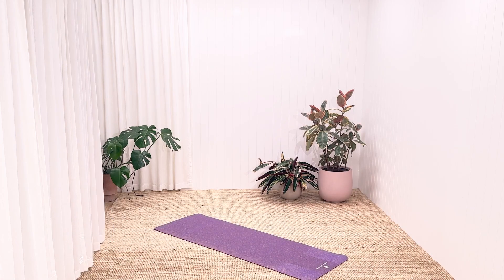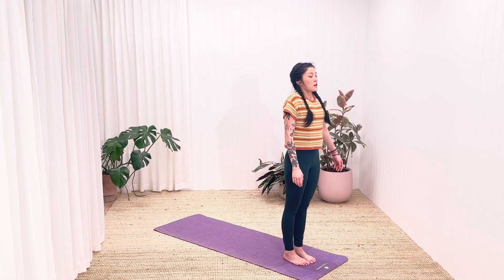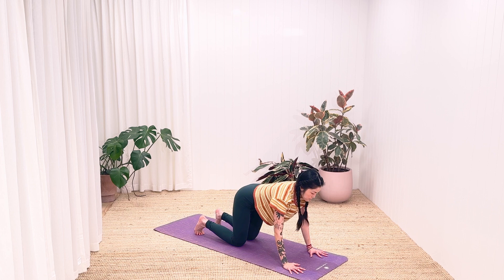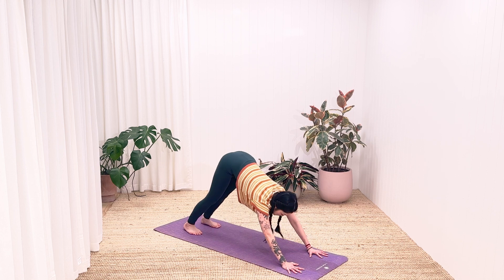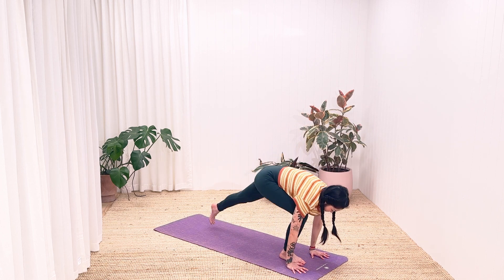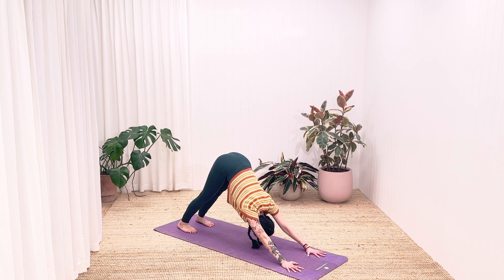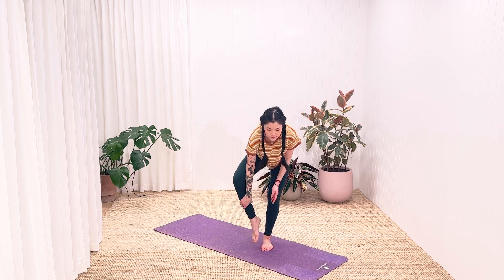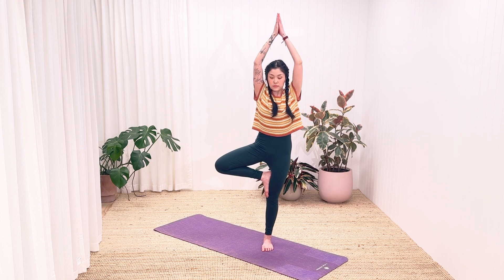Mindful Movement to do with Kids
Some calming fun practices for you to do with your kids.  We move from dancing, to sun salutation, frog pose to happy baby and rest in savasana.

These practices can help calm the mind, improve focus, memory and best of all can be practiced by anyone.  Children under 4 years can mimic along with you 4 and above may even do the whole practice.  As long is it is don't in a playful way that feels good in their body.

Calm Buddhi - The Mindful Yoga & Meditation Online Store. Discover ethical yoga and meditation accessories steeped in tradition. Ready to elevate your practice, and support the artisans while being kind to the earth?